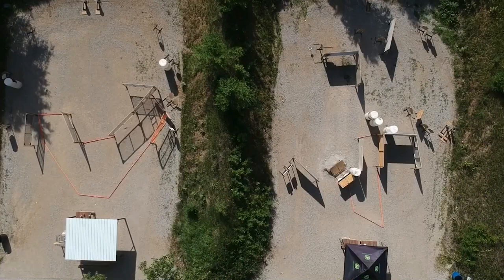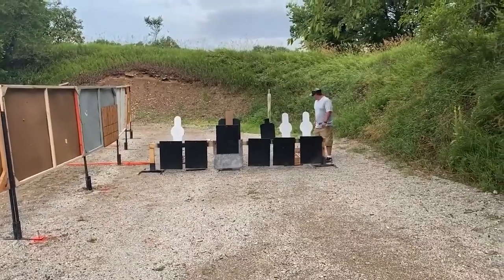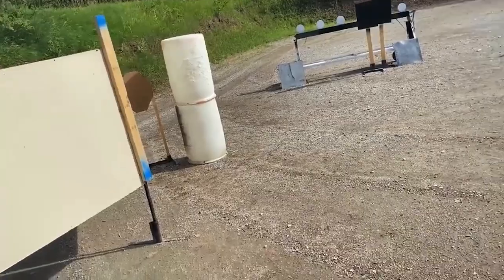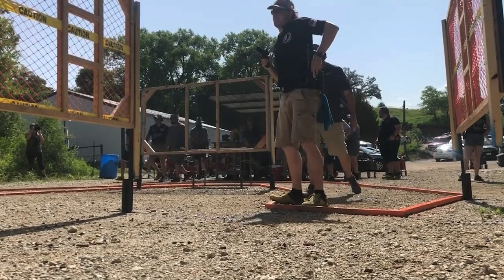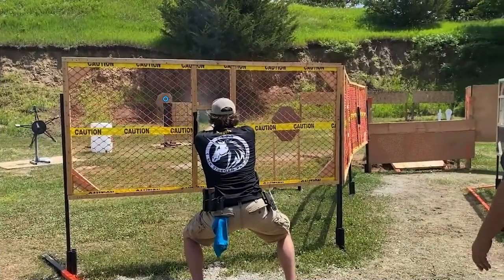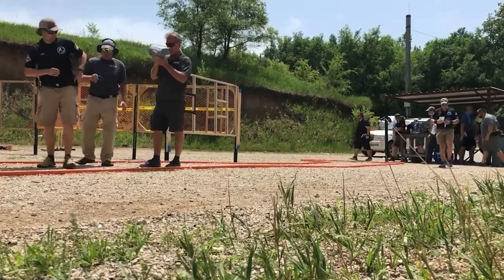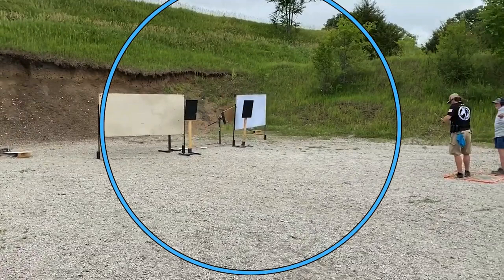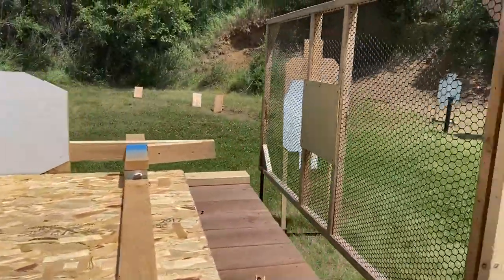PSTG Talkthrough Preview Great Plains 2020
Practicalshootingtraininggroup.com

PSTG.US